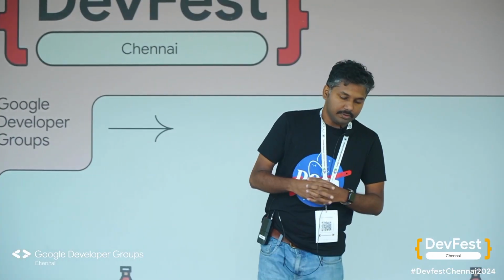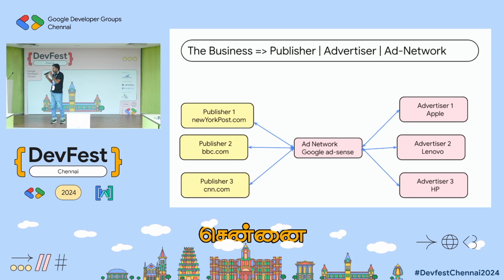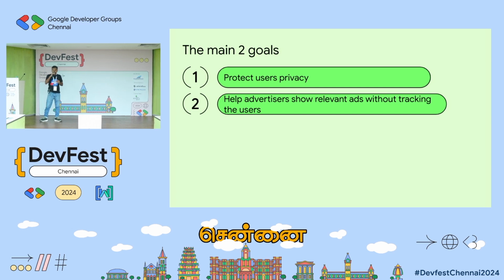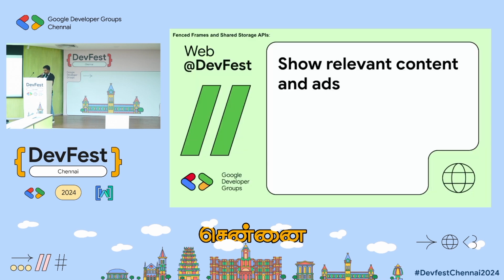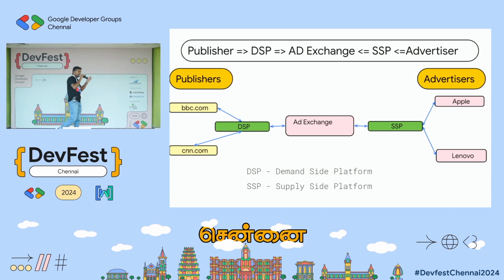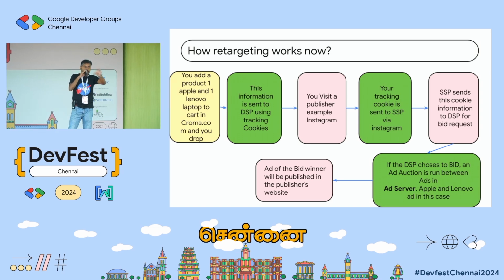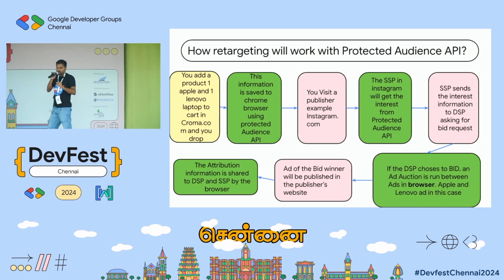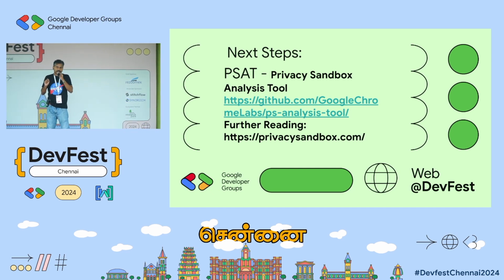Google's Privacy Sandbox 101: What It Means for Developers | DevFest 2024 | GDGChennai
Join Manoj Mohan, Senior Principal Software Engineer at Beem, as he unpacks Google's Privacy Sandbox and its implications for developers. In this informative session, Manoj provides a comprehensive overview of the Privacy Sandbox initiative, which aims to enhance user privacy while still supporting a thriving ecosystem for digital advertising.

Learn about the key components of the Privacy Sandbox, including new technologies and APIs designed to replace third-party cookies, how these changes will impact web development and marketing strategies, and best practices for adapting to this evolving landscape. This talk is essential for developers, product managers, and digital marketers looking to navigate the future of privacy and advertising.